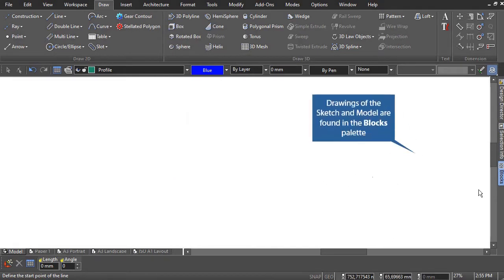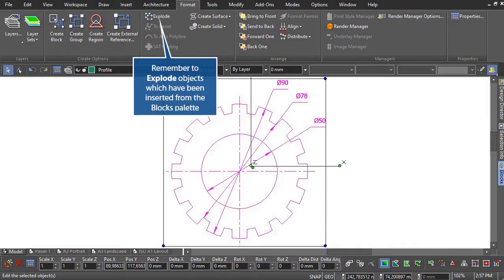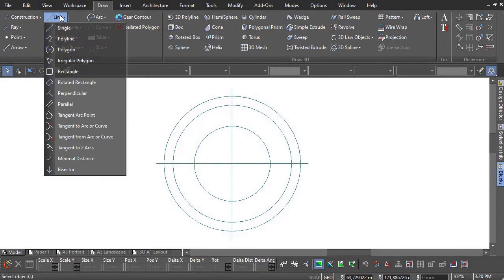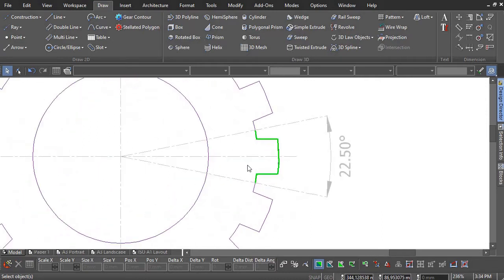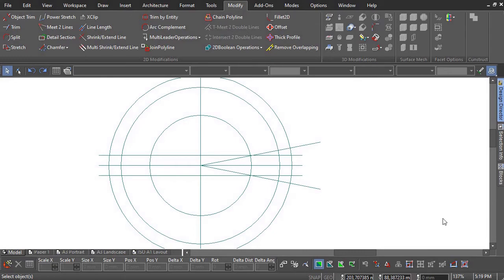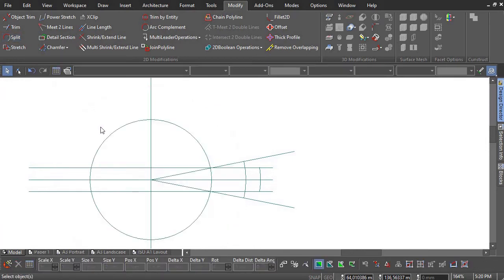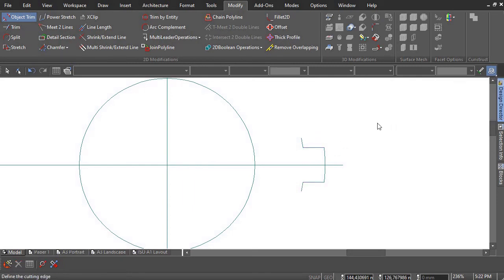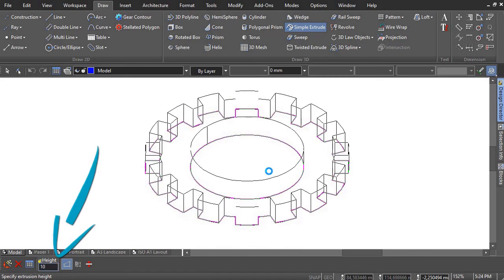2 Minute Task | Square Tooth Gear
Our popular series of Quick Tutorials using DESIGN IN EVERYDAY OBJECTS.  These Tutorials contain 2, 10 and 20 Minute Tasks.  Each video demonstrates simple drawing techniques using recommended best-practice.